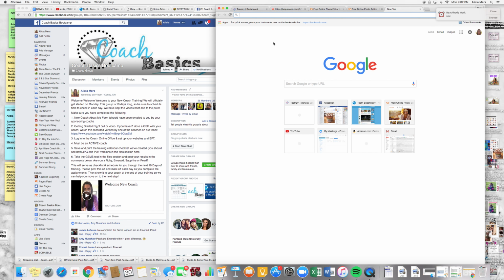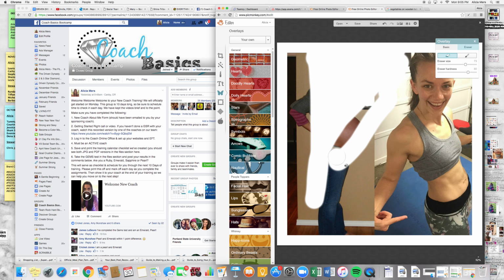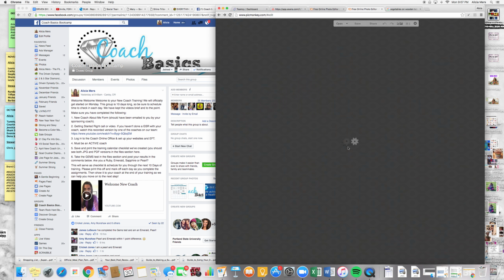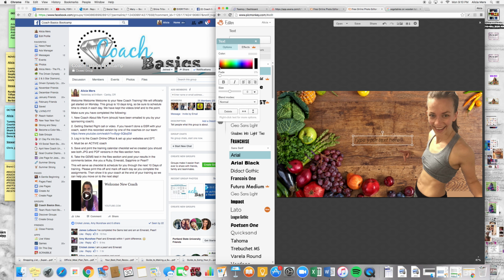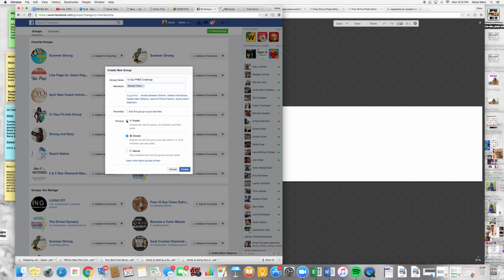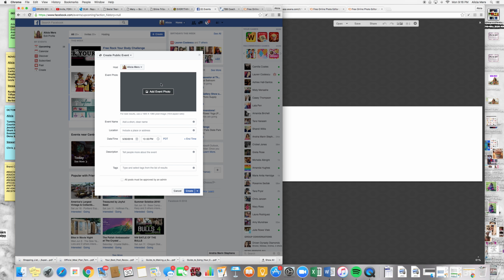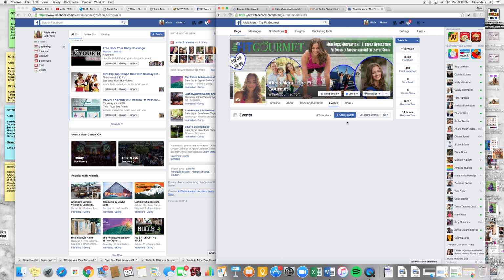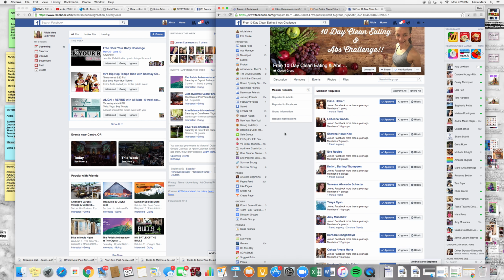Picmonkey, events and groups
How to create pics:events:groups for a new challenge